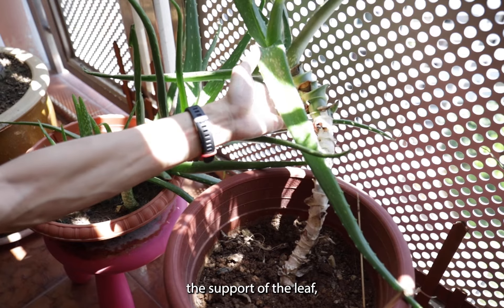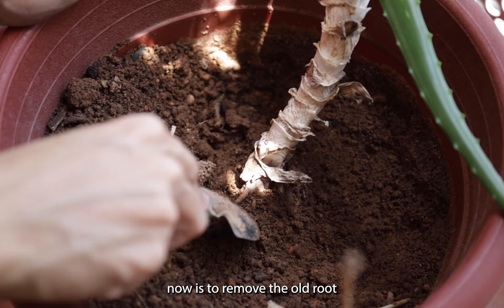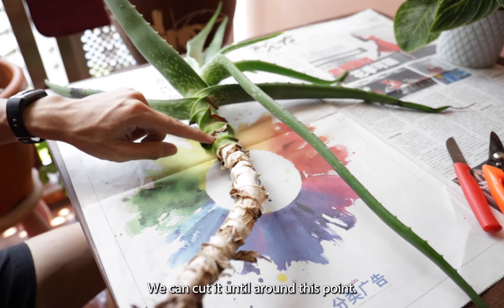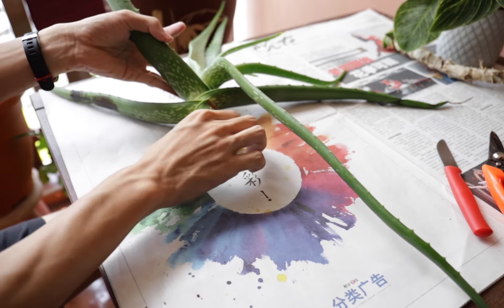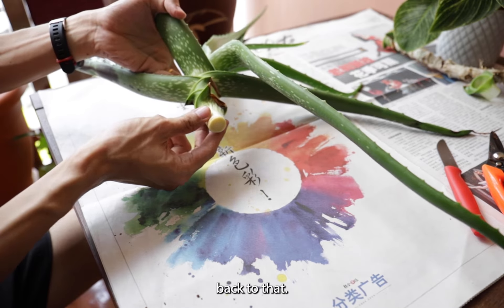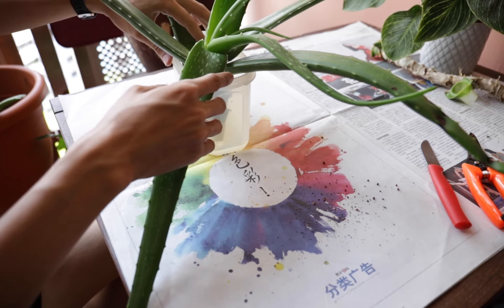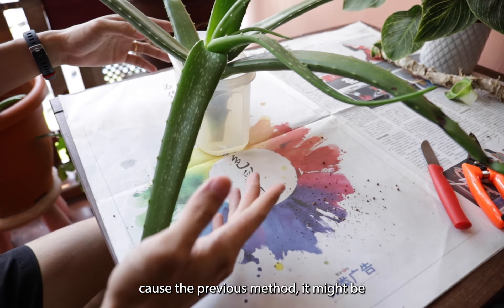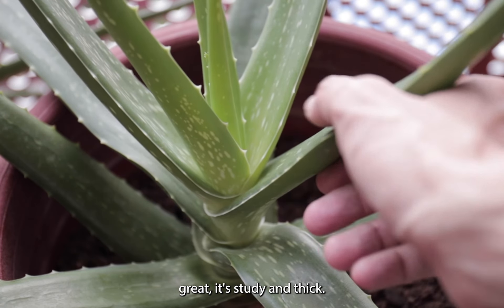Aloe Vera - Repotting Half Eaten Aloe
Your aloe vera not growing anymore after you have eaten most of its "Leafs"? Here's what you can do to renew it!